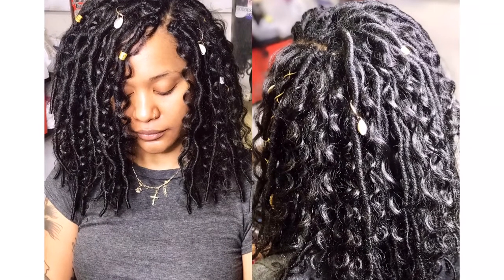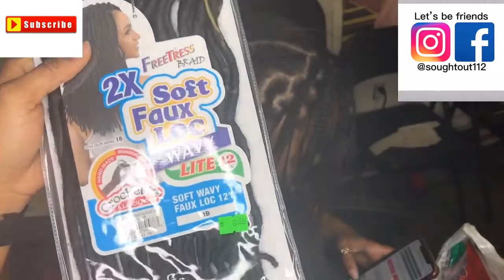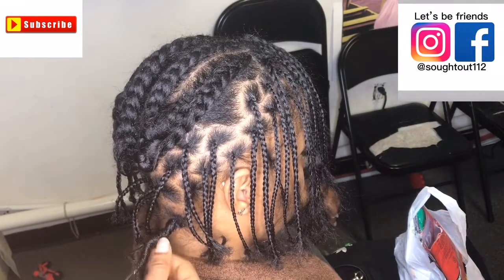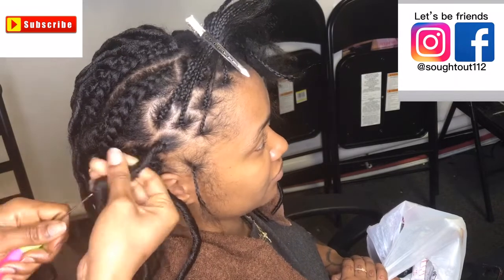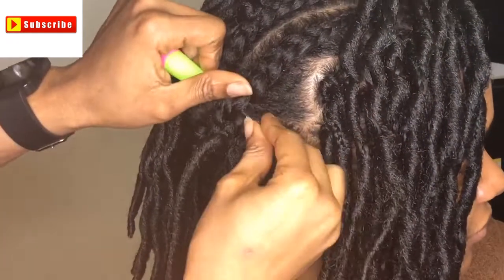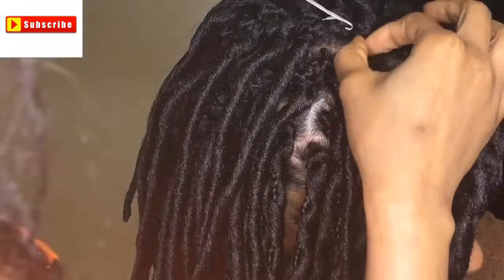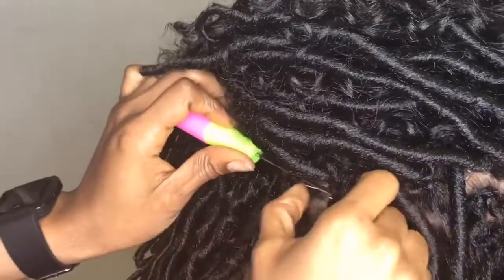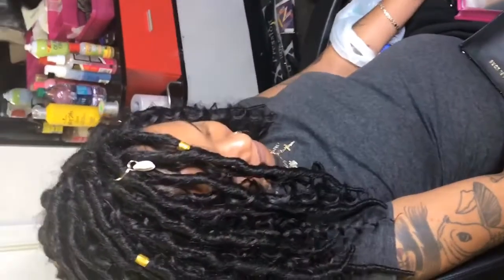How To - Individual Gypsy crochet Bob Locs | Very detailed | crochet faux locs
Hi babes!!!
I just wanted to show you guys my  technique for individual gypsy crotchet bob locs or crochet faux locs. let me know what you think in the comments and any questions you have feel free to contact on any of my social media account listed below. Oh and don’t leave without SUBCRIBING ❤️❤️

My Favorite Hair Products:
Shine N JAM
Best Edge control